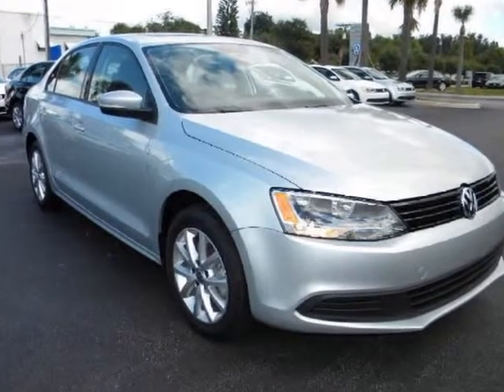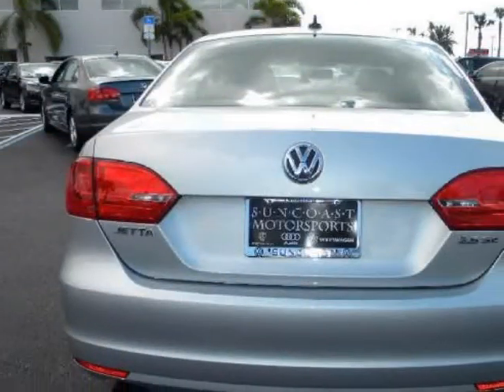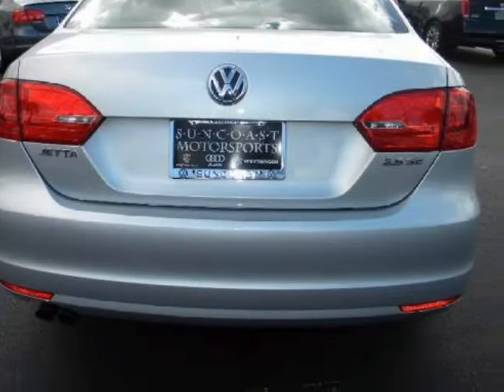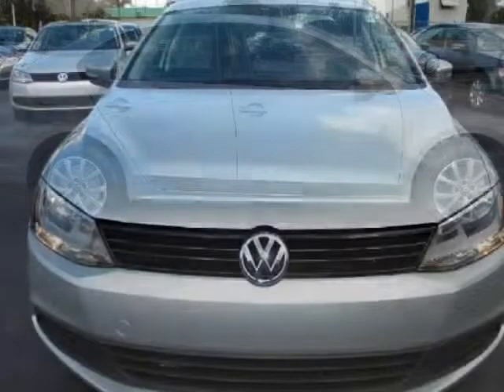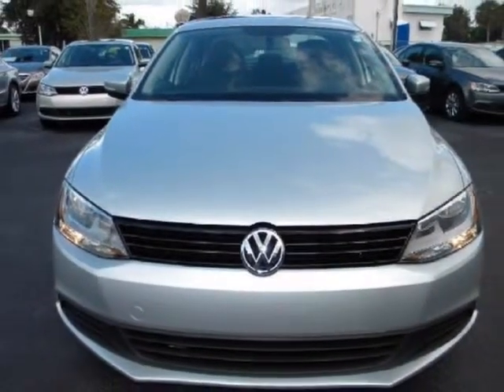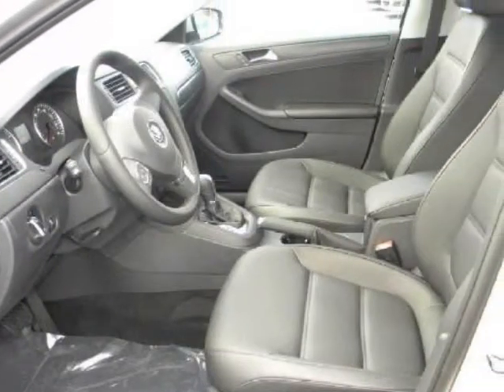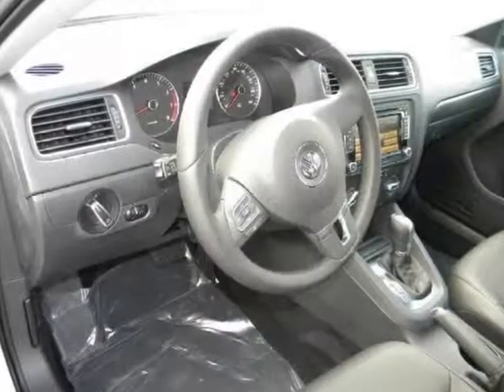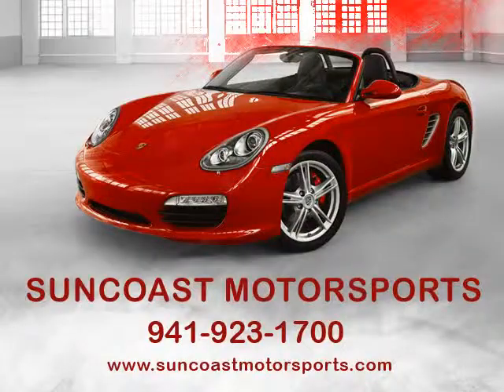2012 VOLKSWAGEN Jetta Sedan 4dr Auto SE w/Convenience & Sunroof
2012 VOLKSWAGEN Jetta Sedan 4 Door Auto SE w/Convenience & Sunroof

http://

Sarasota, FL